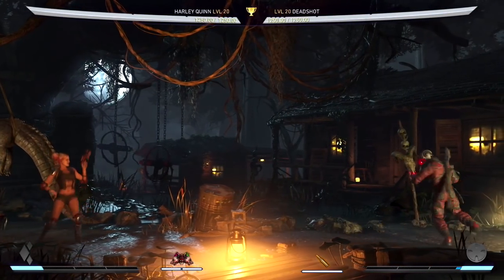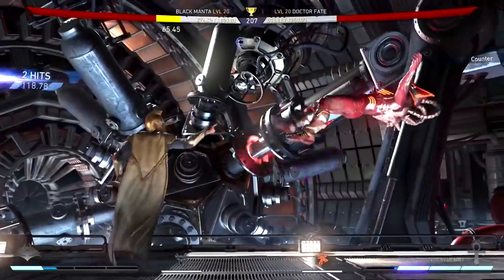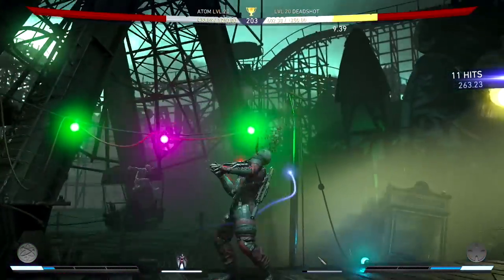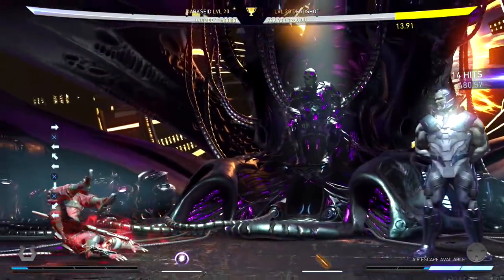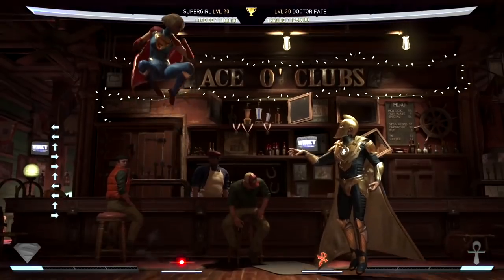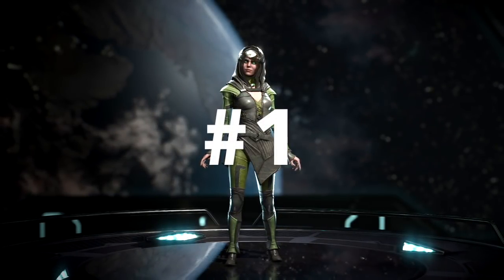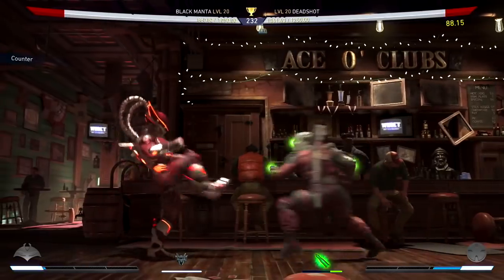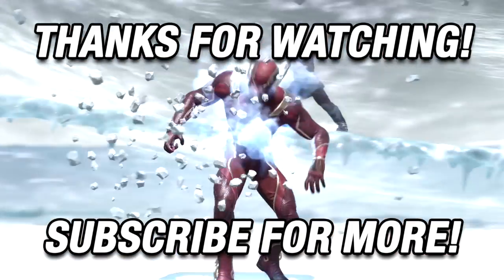Injustice 2: Top 5 Anti-Zoning Characters To Play!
Find out the Top 5 Best Anti Zoning Characters in Injustice 2!

Top 5 Best Anti Zoners

My Top 5 Characters For Beginners

Here is a list of the best anti zoning characters in injustice 2. The purpose of this video is to let you know which characters have a better chance and capabilities when playing against a zoners. In words you find these characters have better and effective tools to shut zoners down.

► Playlists of my videos:
Injustice 2 Tips For Beginners:

Injustice 2: Gameplay, Guides, & Topic Videos